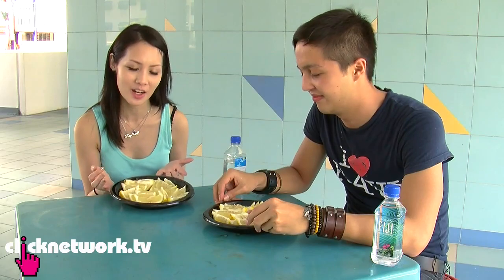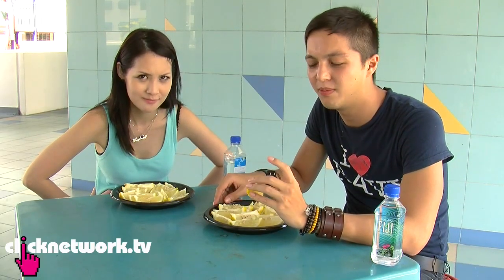The Mouth Stuffing Challenge - Chick vs Dick: EP86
Paul and Kay Kay do Chubby Bunny and other mouth-stuffing challenges!